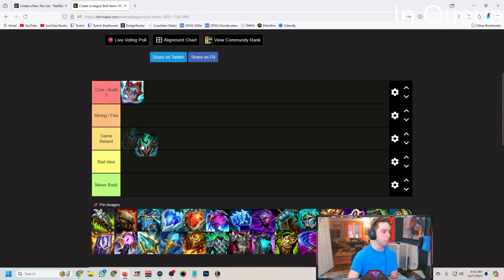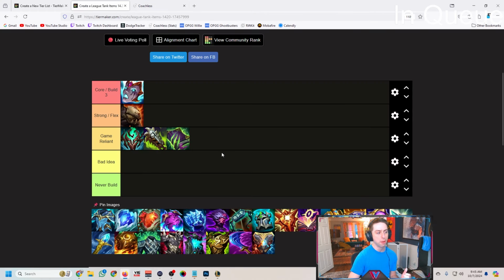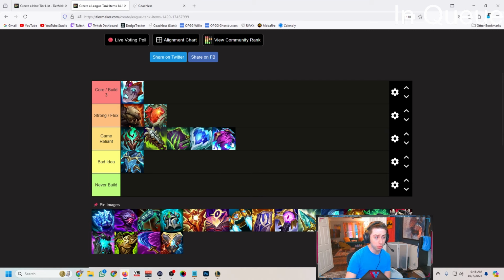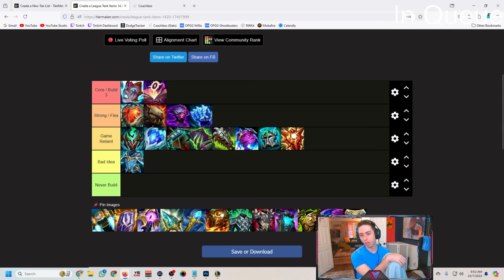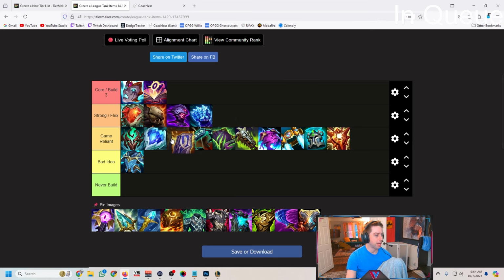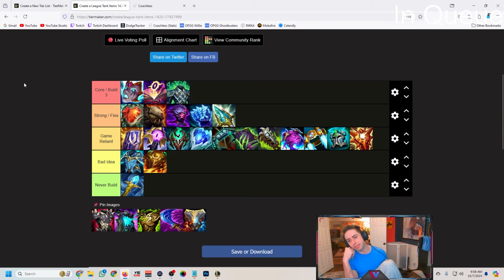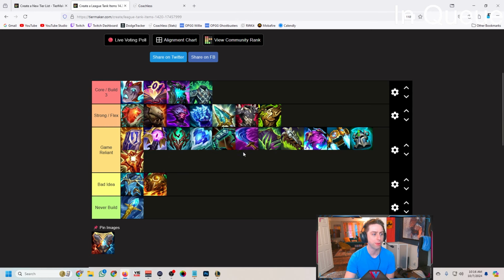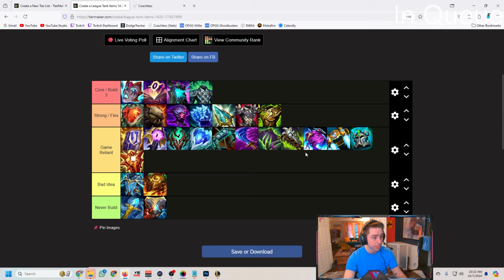Tank Itemization Guide - Udyr Explained - WilliefknP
League of Legends Season 14 Udyr Jungle Gameplay!